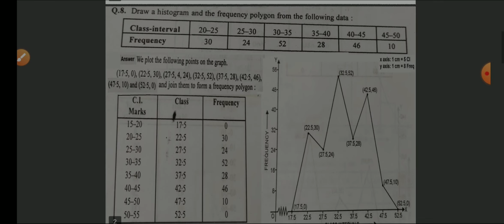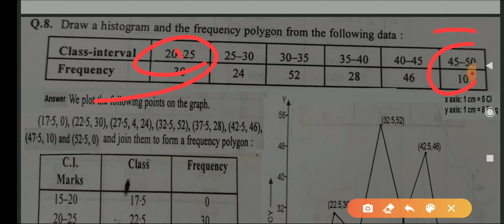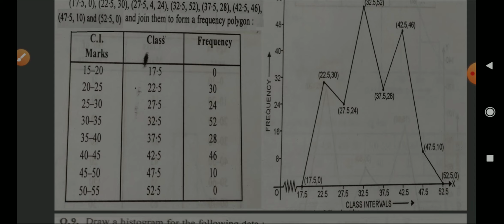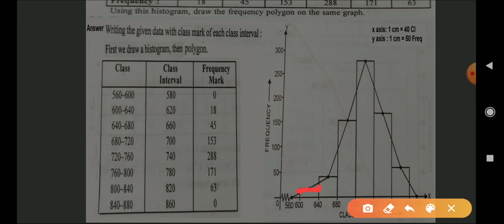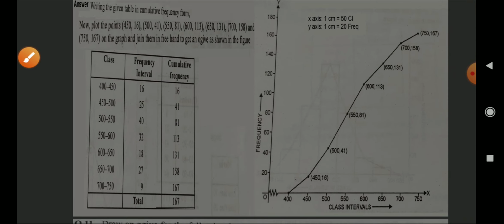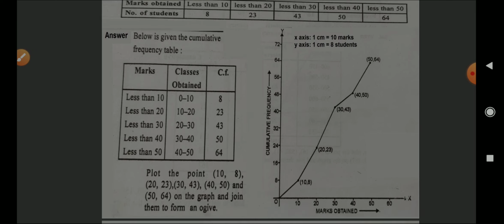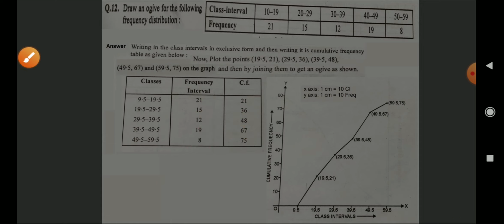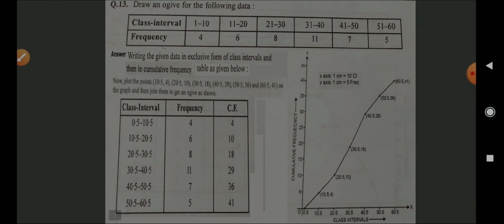ICSE Class X Statistics Exercise:- R S Aggarwal Solutions [Episode 8.4]